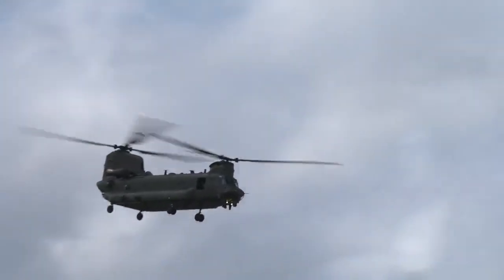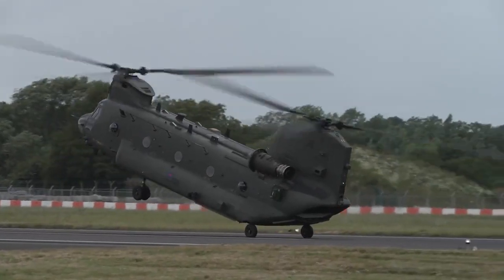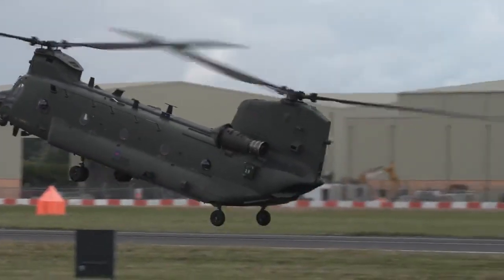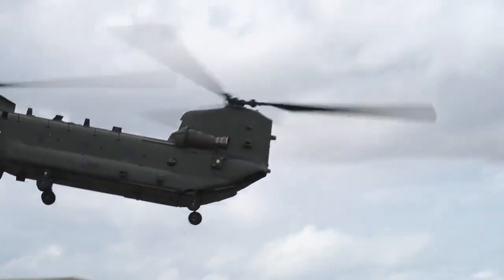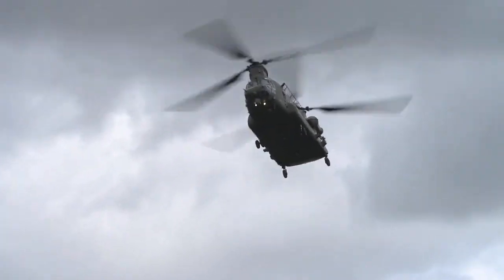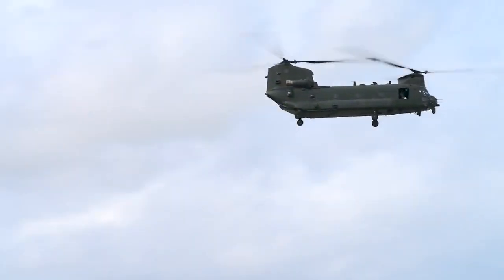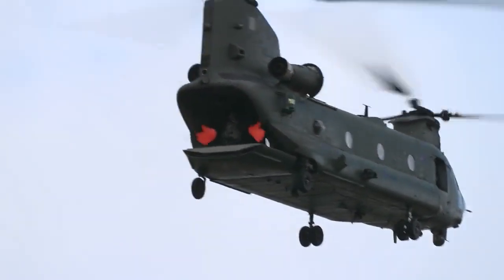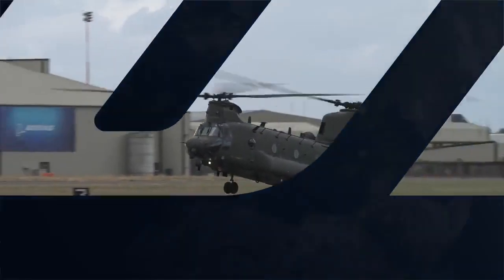Boeing Chinook CH-47 in action on RIAT 2023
You’ve seen the Chinook fly. Now meet the crew of the RAF Chinook Display team.
Captain and co-pilot talk us through the skillful tricks and turns of their famous display and tell us how the @RoyalAirForce uses the Chinook’s multi-mission capabilities in the field.